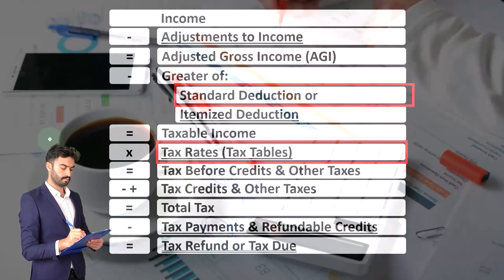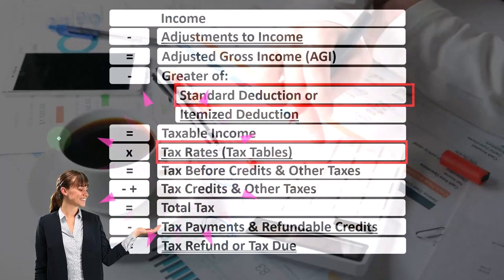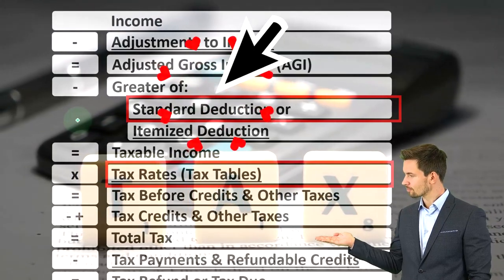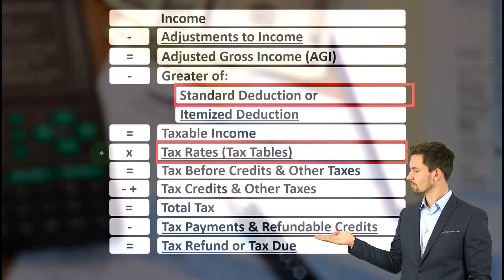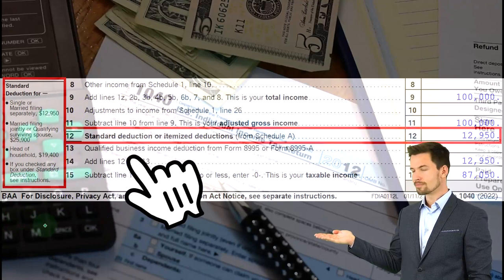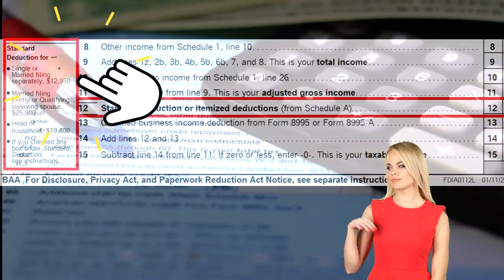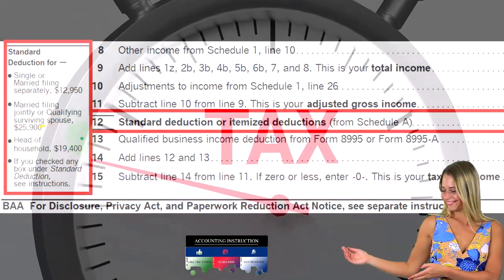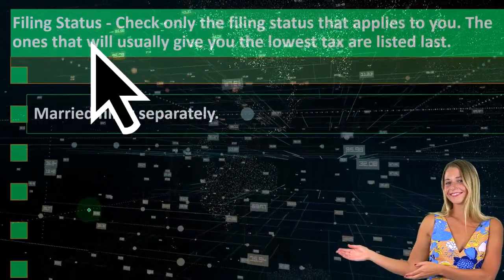Filing Status 1040 Part 1 - Income Tax 2023